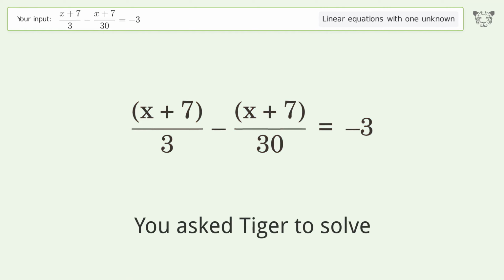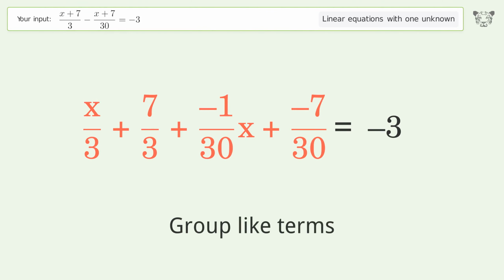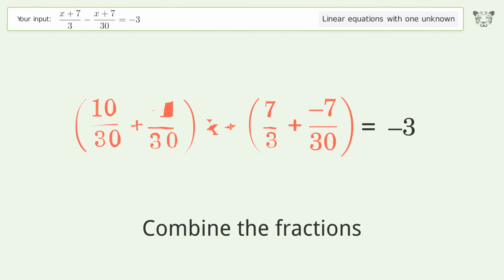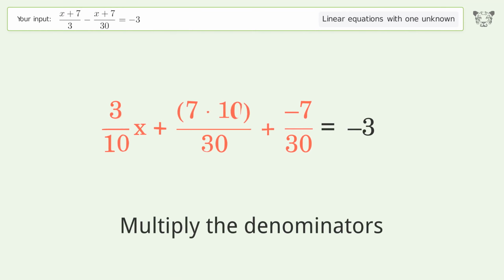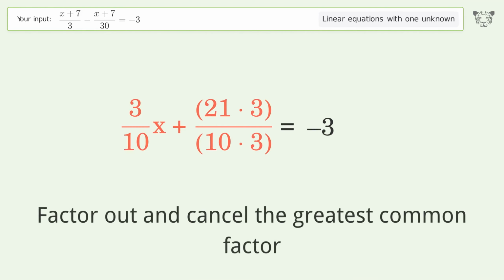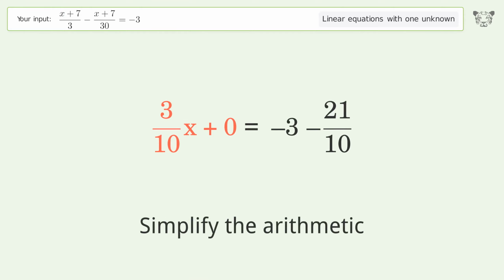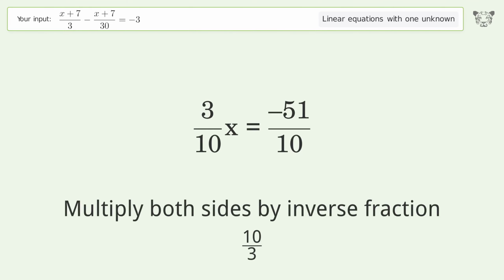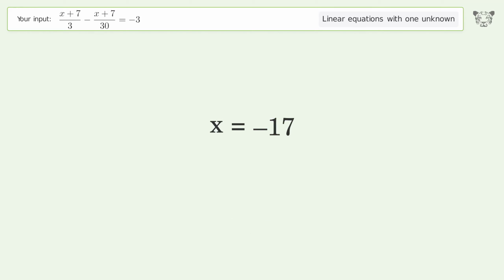Linear equation with one unknown: Solve (x+7)/3-(x+7)/30=-3 step-by-step solution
Solving (x+7)/3-(x+7)/30=-3 using the linear equation with one unknown solver

for a step-by-step and more tips and tricks for dealing with linear equations with one unknown.